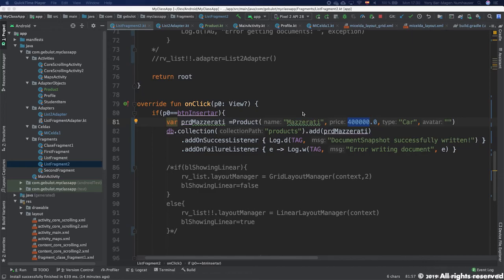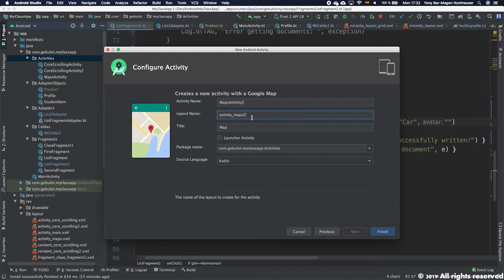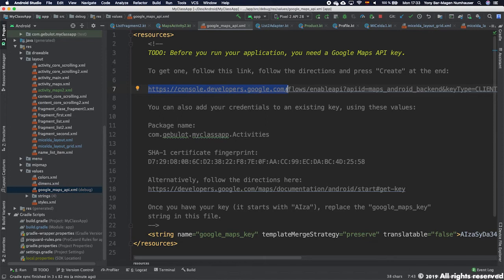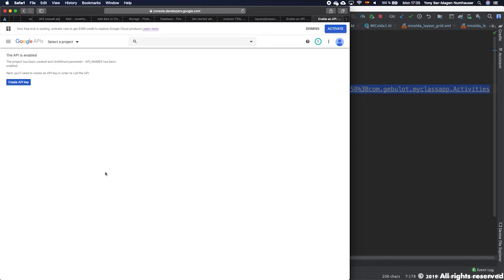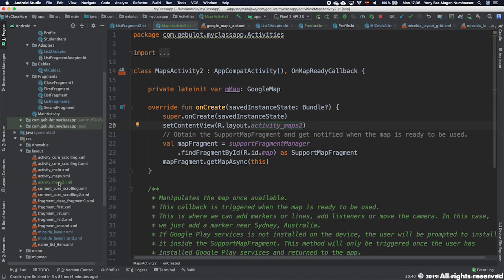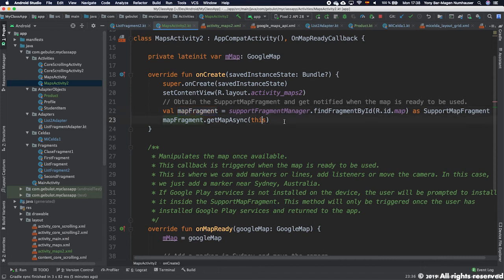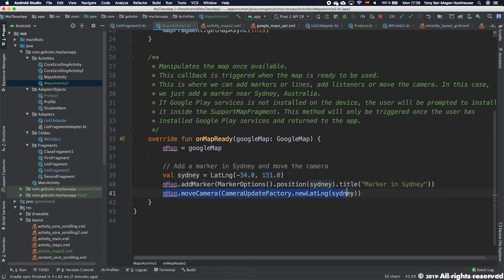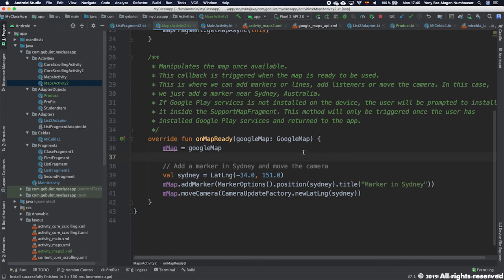Android Kotlin + Firebase: Google Maps + FireStore Database Part 1